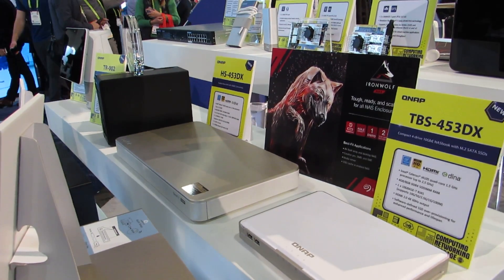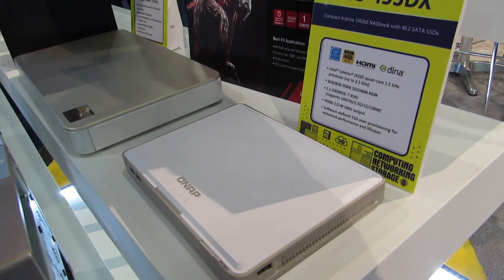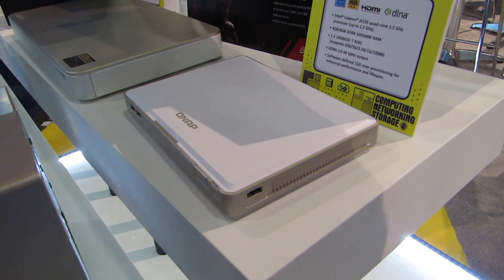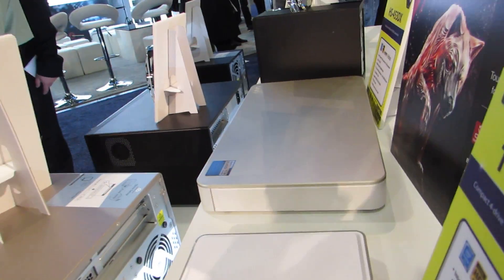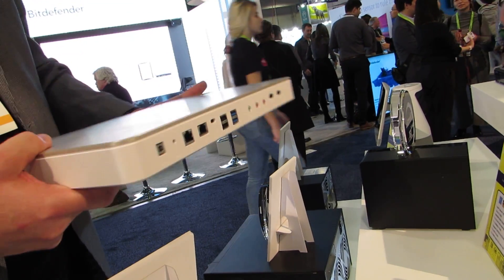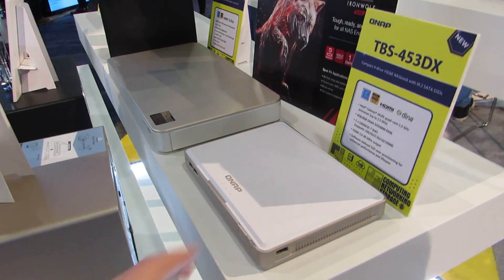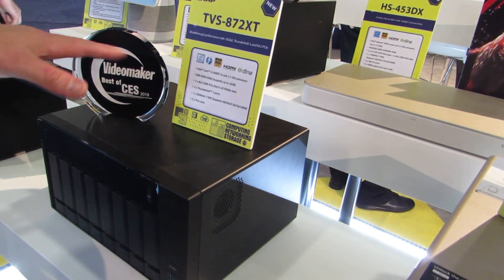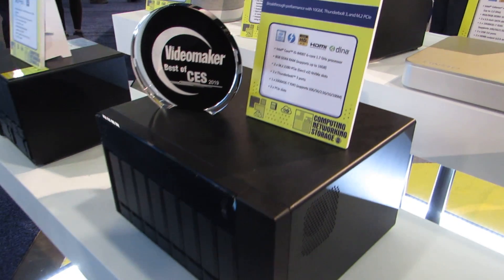QNAP's multimedia NAS (network-attached storage) systems (CES 2019)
A correction: The larger HS-453DX system is fanless, but there is a small fan in the TBS-453DX model.

multimedia-nas-solutions.html